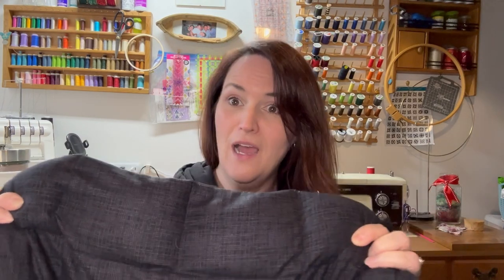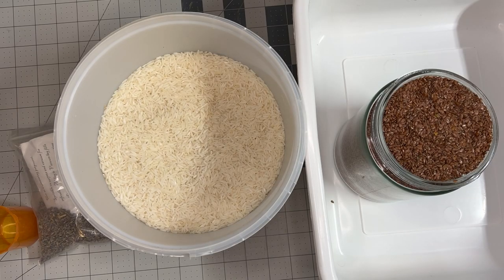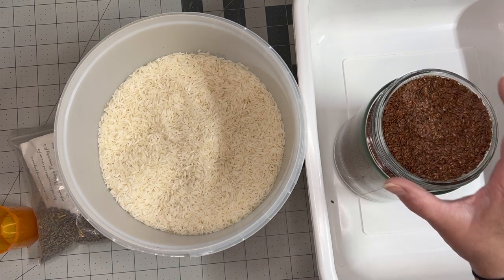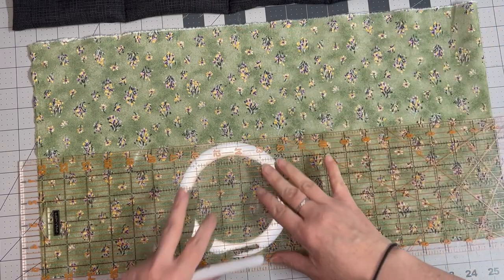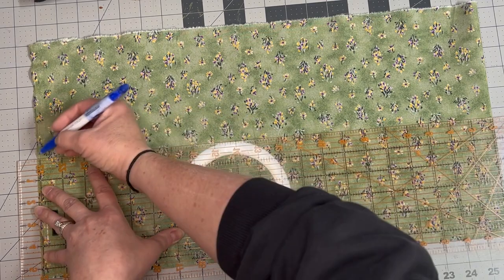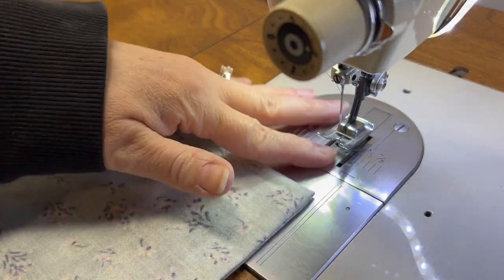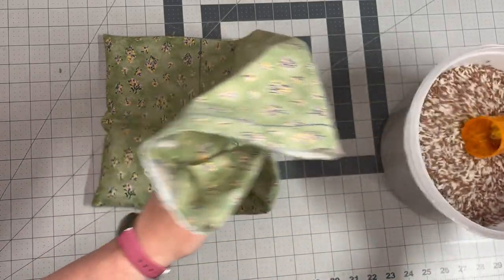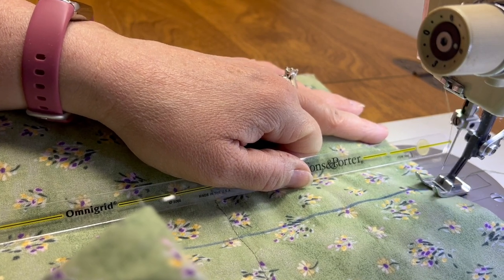Make your own microwaveable heating pad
Let's sew a heat pad together! Make this for all your aches and pains. This heat pad design could also be used for a calming pad or weighted blanket pad by just changing up the filling.

Materials:
- 1/3 yard of quilting 100% cotton fabric
- matching thread 100% cotton
- 5-6 cups of white jasmine rice
- 1 cup of flax seeds
- 1-2 Tbsp lavender tea or dried flowers